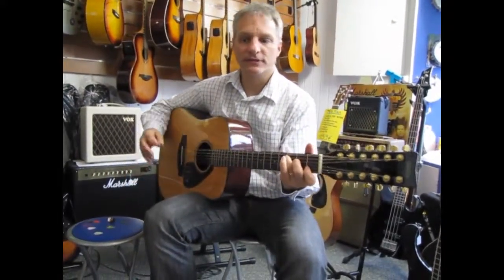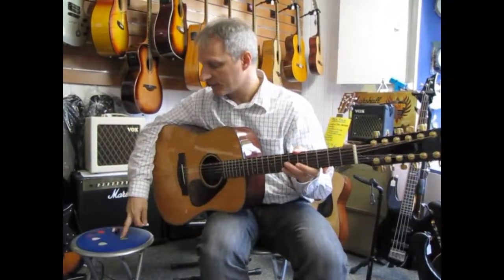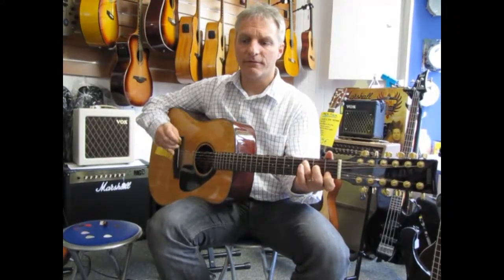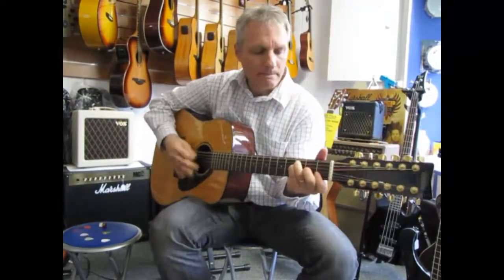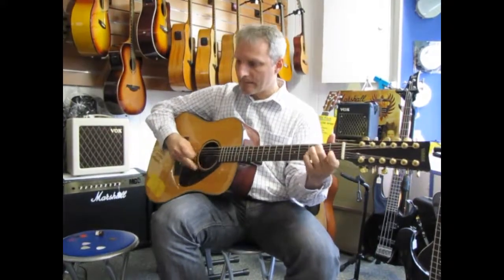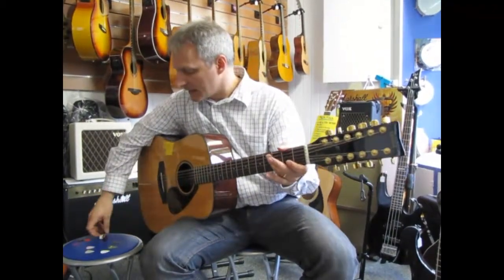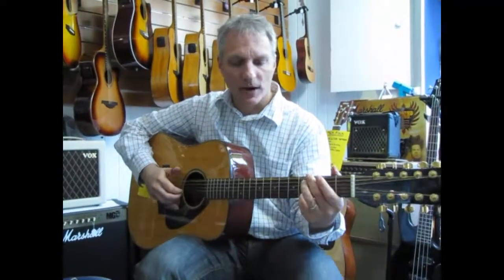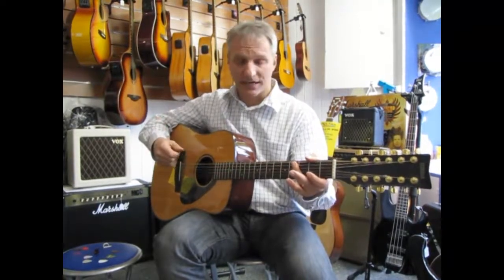Instrument Accessory Review : choose a guitar pick (12 string guitar)